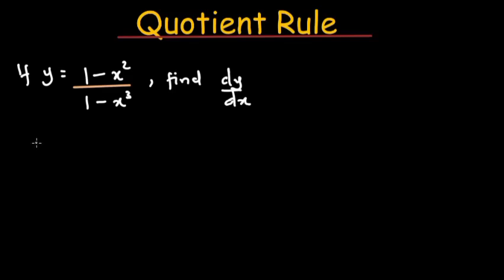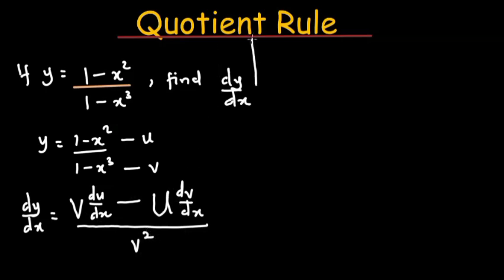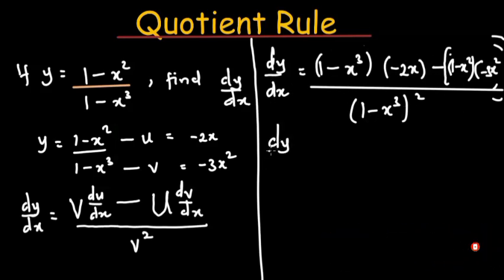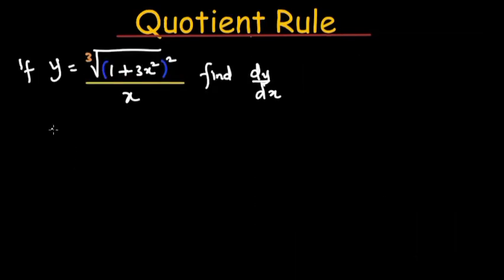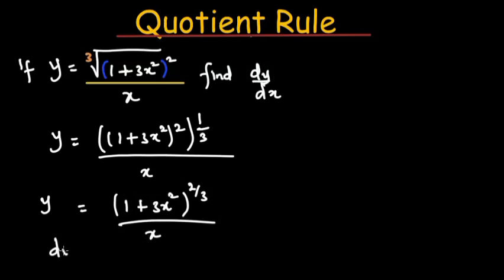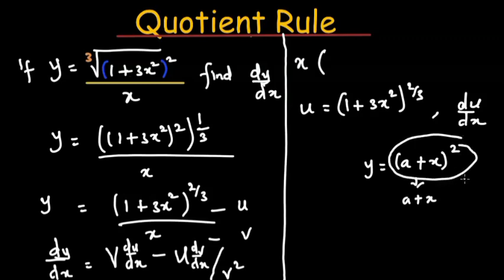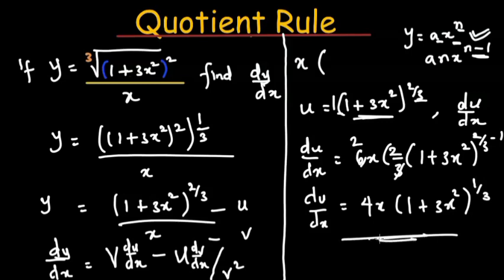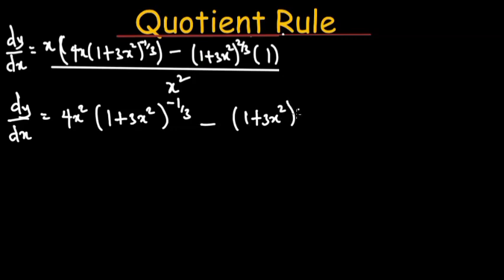Quotient Rule For Derivatives Made Easy!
In the video, the concept of Quotient rule for derivatives is broken down  for easier understanding. The video solves some examples to help understand how the rule works and it also provides a faster way to solve problems using Quotient rule is one of the rules for derivatives.